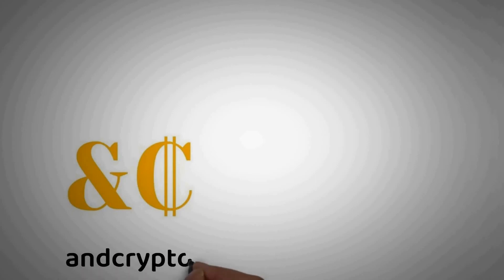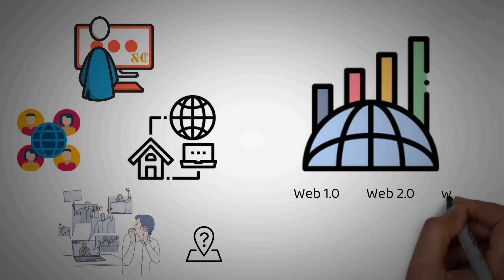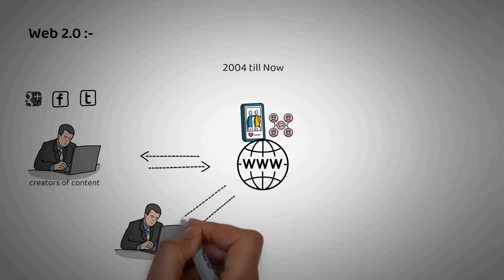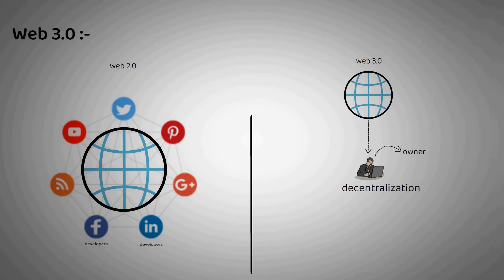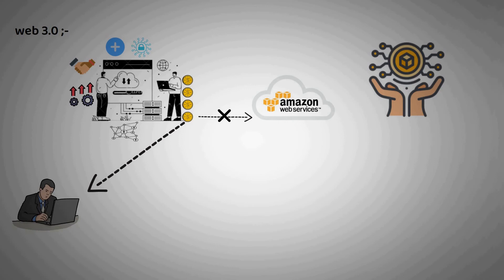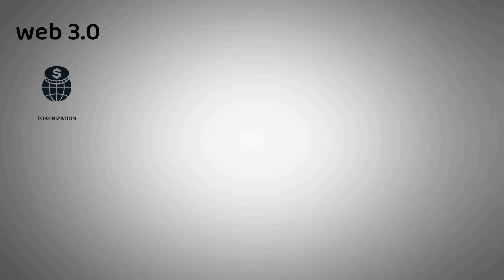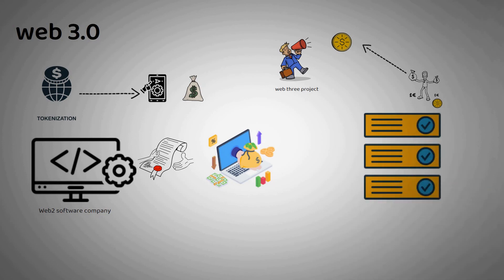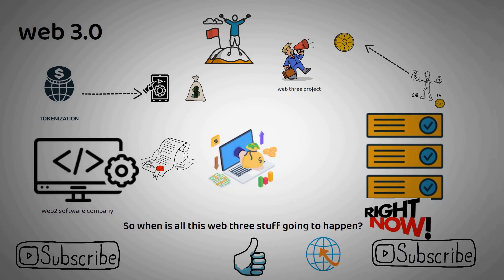What is Web 3.0 ??? New generation of internet (Explained with Animations )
if you are watching this video, you are a user. Think about how much the web has changed
society, how much it affects your day to day life. Given the dramatic impact the Internet has had
in our world, it only makes sense that we should be curious about where the web is going next.
To understand this, we need to understand the evolution of the web, what it used to be like,
and how it got to where it is today. The evolution of the web is often separated into three
stages. Web 1.0, Web 2.0, and web 3.0
web one is characterized by web participants as consumers of content. In the creators were
typically developers who built websites that were mostly static pages served up as text or
images. The Internet was set up this way from about 1991 to 2000. Sites didnt have much
interactivity. It was as if the web was basically read only